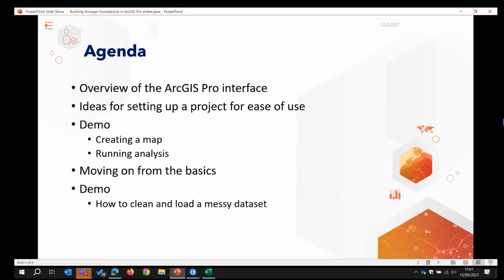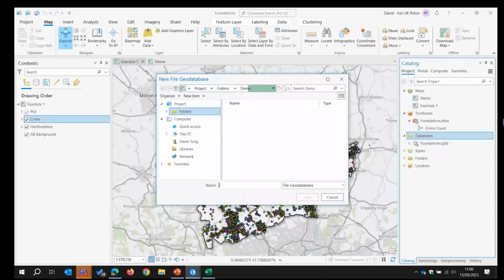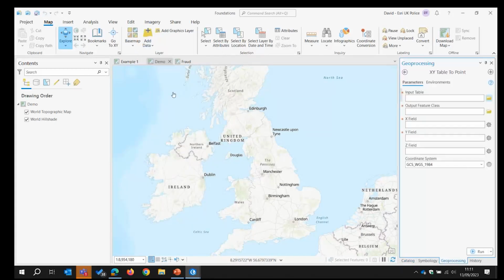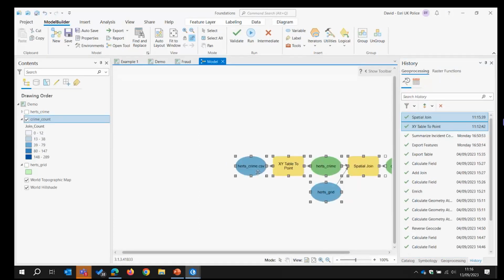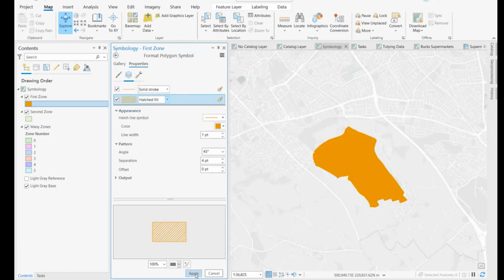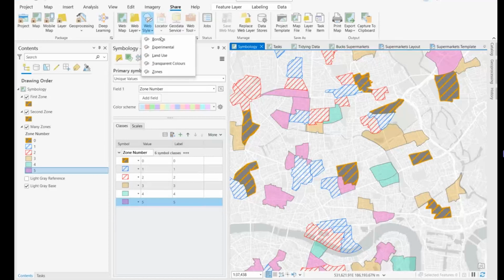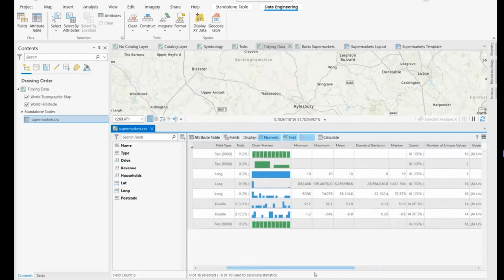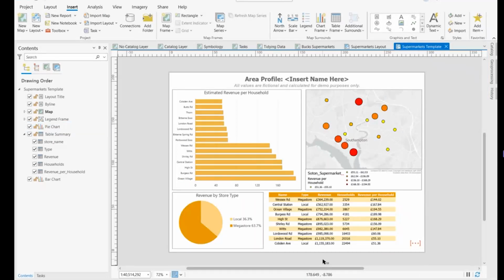Building stronger foundations in ArcGIS Pro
ArcGIS Pro is the powerful desktop app that equips you with smart visualisation techniques and a toolbox of advanced analytical tools to create informative and insightful maps. But every good map needs strong foundations.
In this webinar we dive into the world of ArcGIS Pro. From laying the groundwork with content structure and smart symbolisation to seamless navigation and sharing, we share some of our tips and tricks for setting up the foundations in ArcGIS Pro. Whether you're a seasoned pro or just starting out, there's something for everyone.
Discover tools that will empower you to construct a solid workspace and streamline your workflow. We show you how to manage intricate folder structures, harnessing locator functionalities for swift location searches, and crafting layouts that adapt and can been shared effortlessly across your organisation.